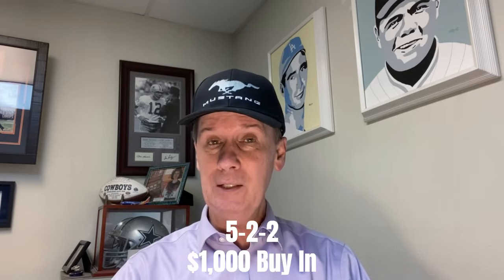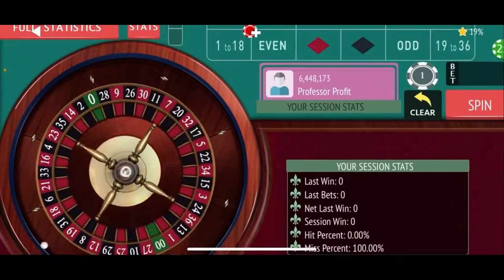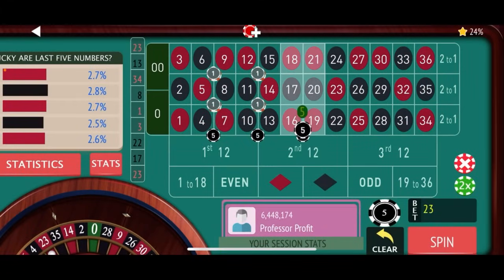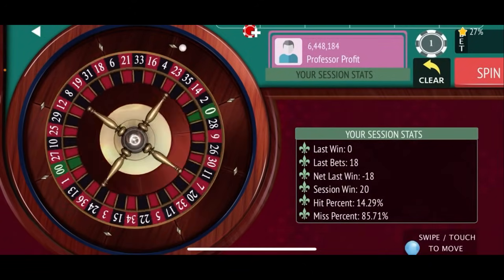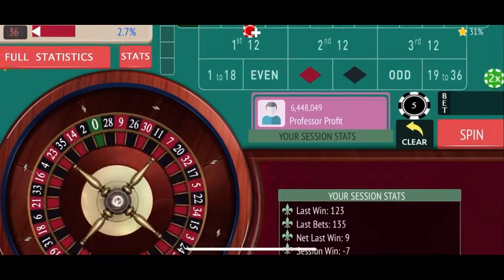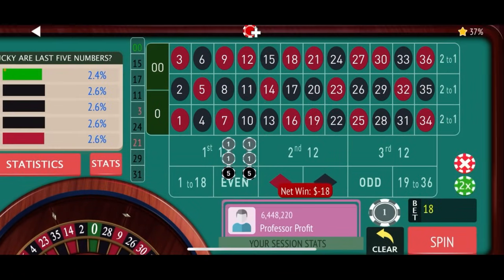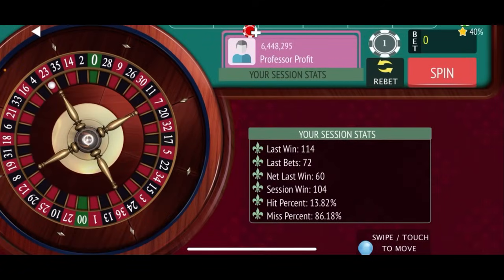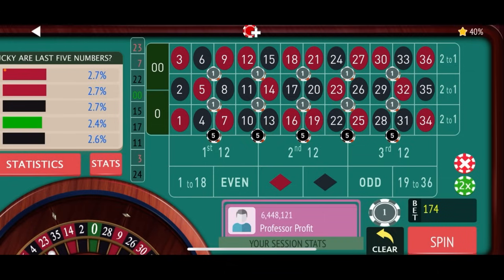5-2-2 Roulette Strategy- Start Small/Win BIG!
We Start With 12 Number Coverage and Expand to 30 Numbers.